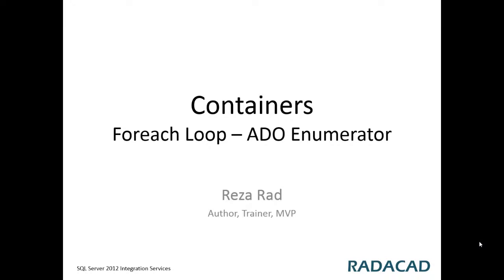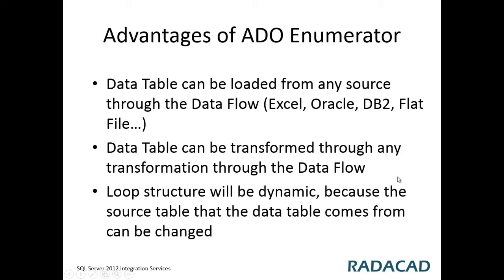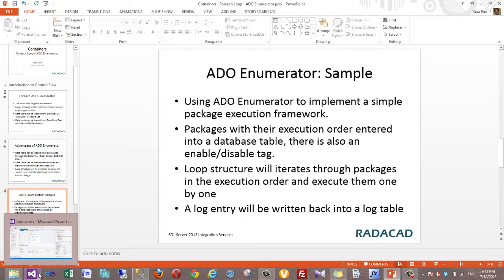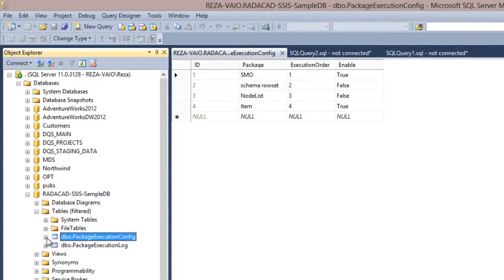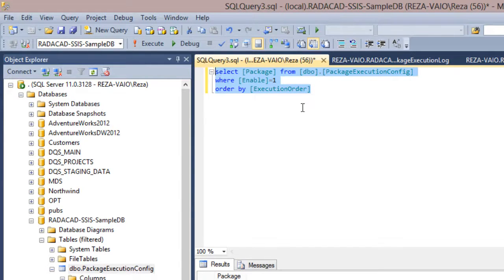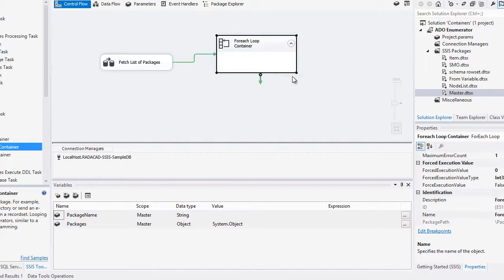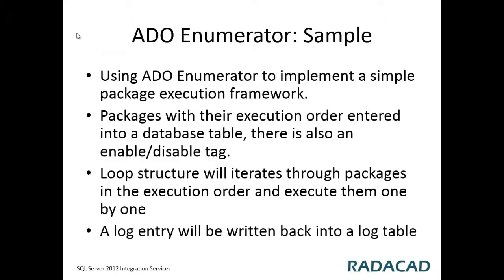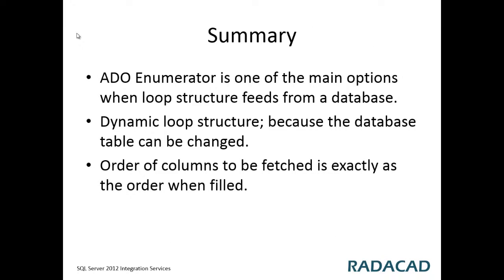Foreach Loop ADO Enumerator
This Video Tutorial illustrates how to use ADO enumerator to loop through a data table that loaded within the package.

ADO Enumerator loops through a data table that loaded into an Object type variable. The object type variable can be filled with a data table through an Execute SQL Task with a Full Result Set, or from a Data Flow Task with a Recordset Destination.

In this video you will learn how to use ADO enumerator to build a very simple SSIS packages execution framework.

We used a table for list of packages, which contains name of packages, execution order, and a flag for disable and enable. then we use a data flow task to fetch the table from the database into an object type variable. then the variable will be used in ADO enumerator and inside the loop structure we will use an Execute Package Task to execute packages in the execution order. at the final step a log entry will be written into a log table with name of package and execution datetime.